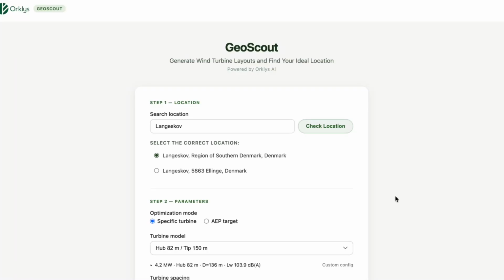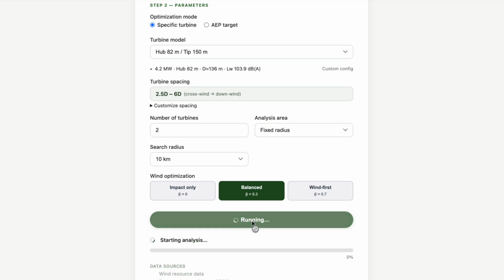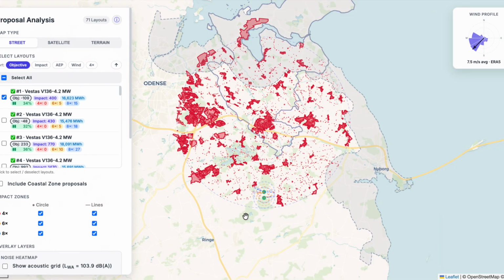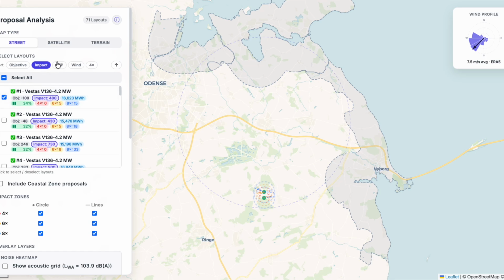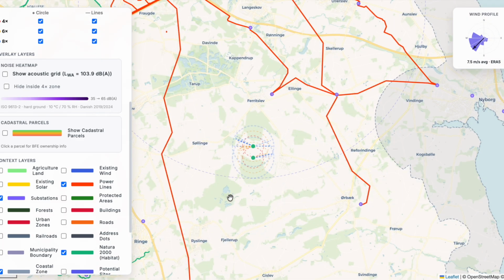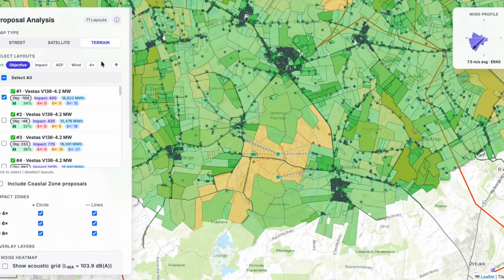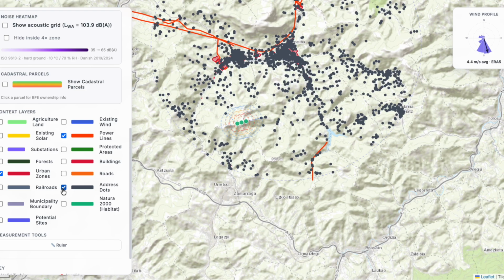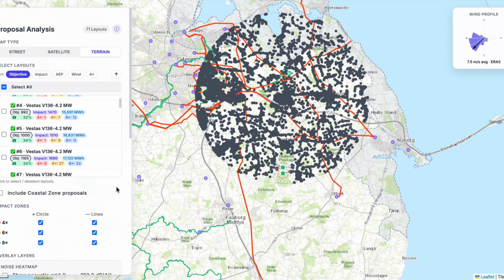How to find your ideal locations for wind energy development without upsetting the neighbours!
The GeoScout tool by Orklys helps everyone from communities, municipalities and professionals find the ideal places to locate their turbines. Maximise your wind power, avoid natura2000, locate where there is grid capacity, and importantly try not to build in someone's back yard if you can help it!